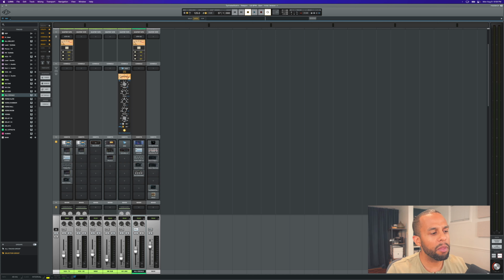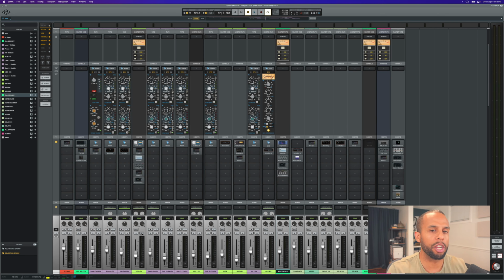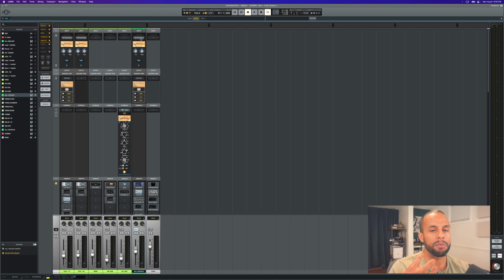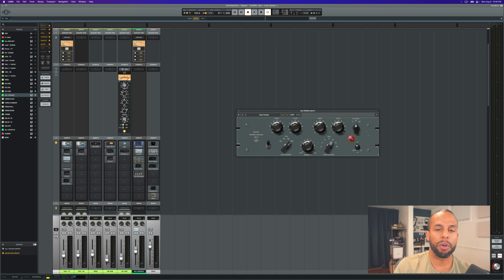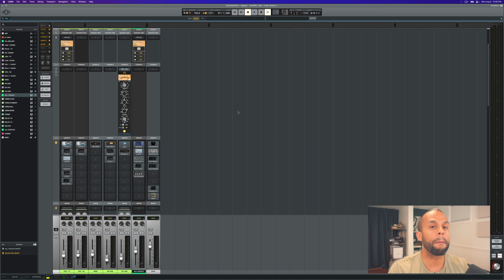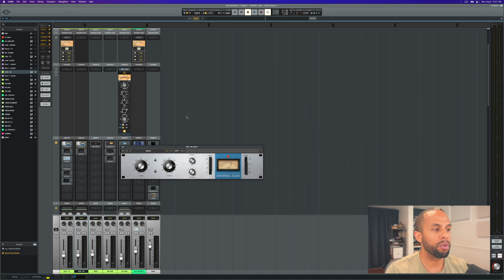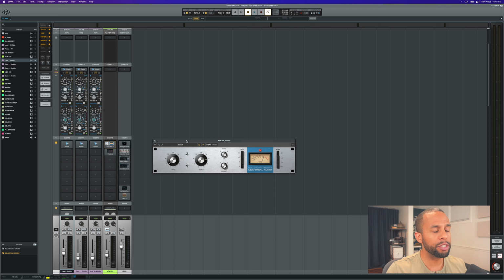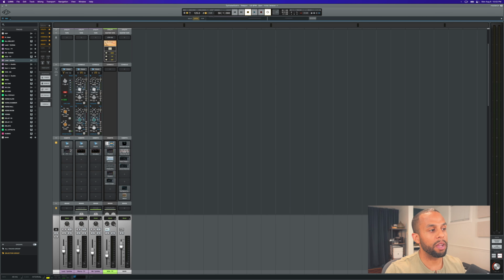How I Mix Vocals in Reverse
In this video, I showcase how I go about mixing vocals in LUNA. The goal is to explain how I start from the major summing bus and work my way back to the individual track level.

Social: @musicbydarcy